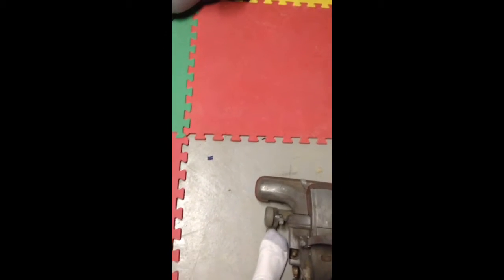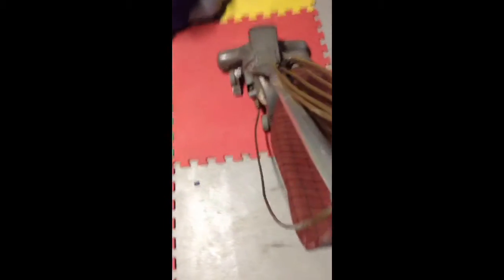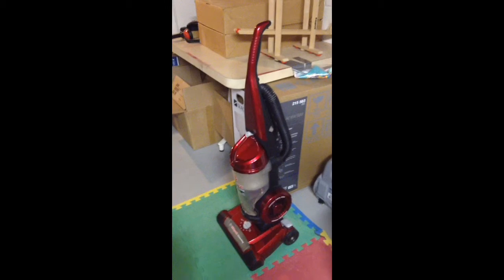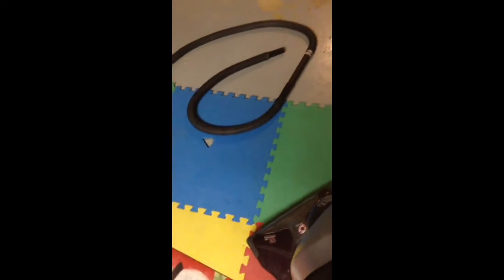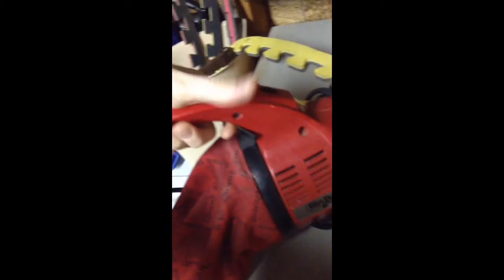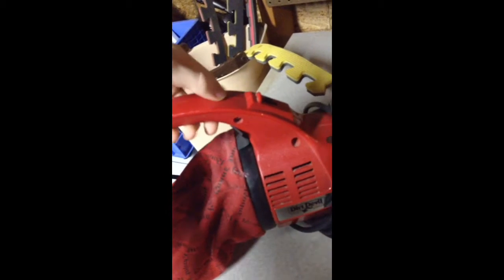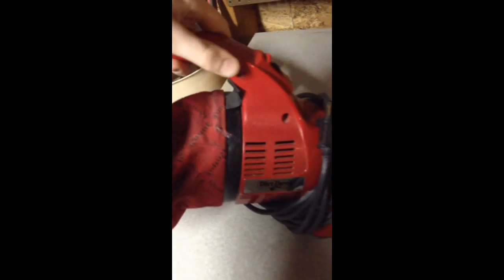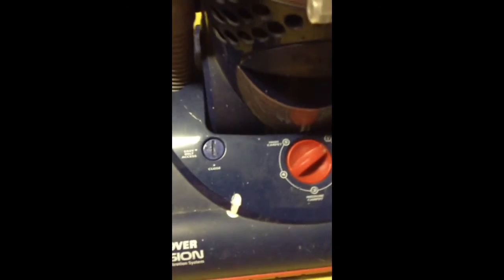New vacuums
1. Kirby Sanitronic
2. Eureka The Boss Lite
3. Dirt Devil Platinum Force Sensor
4. Dirt Devil HandVac
5. Eureka Wirlwind Superlite
6. Bissell Quicksteamer Powerbrush
7. Hoover Fusion Cyclonic Filtration System

Here's how long I've had these vacuums.

Eureka The Boss Lite Oct 8, 2015 - March 12, 2016
Dirt Devil Platinum Force Sensor Oct 25, 2015 - May 24, 2019
Eureka Whirlwind Superlite Oct 31, 2015 - Feb 20, 2016
Hoover Fusion Cyclonic Filtration System Nov 20, 2015 - Oct 3, 2016
Bissell Quicksteamer Powerbrush Dec 3, 2015 - March 12, 2016
Dirt Devil HandVac Dec 29, 2015 - May 19, 2019
Kirby Sanitronic Feb 13, 2016 - Present